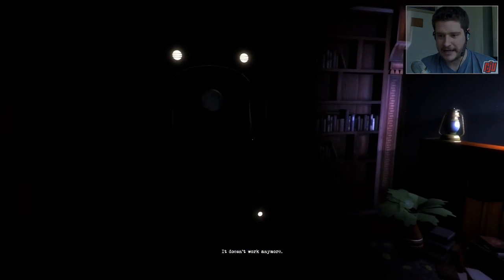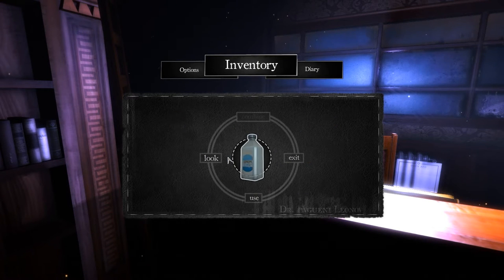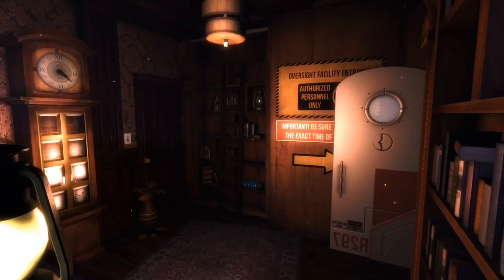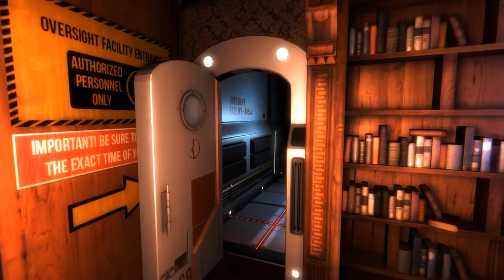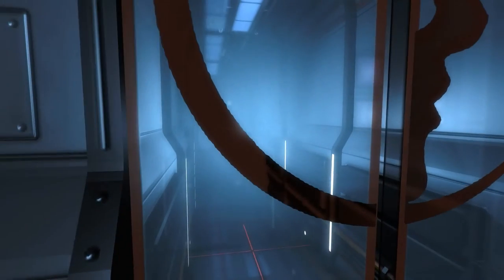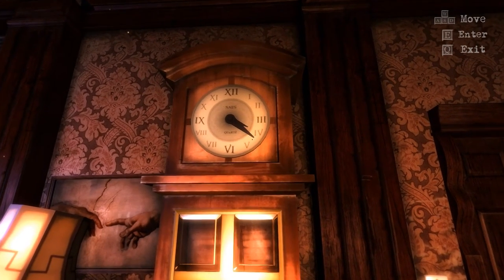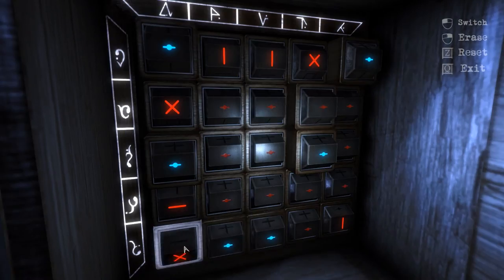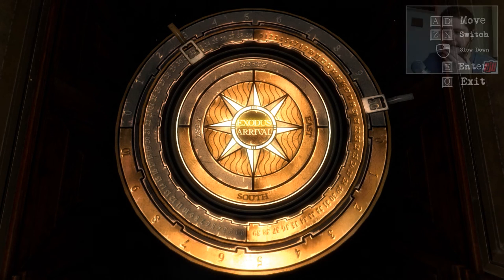BEHIND THE CURTAIN - Let's Play The Guest Part 4 | PC Game Walkthrough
Doctor Leonov explores the newly opened room, as well as the "Oversight Center" behind a mysterious steel door.

"The Guest" is a gloomy adventure full of enigmas where the exploration of your surroundings comes to prominence; puzzles, secrets and riddles will help you discover who has locked you in this somber hotel room and most importantly, why.

“The carefully crafted and gloomy setting of The Guest hooks you as much as the series of satisfactions when solving the puzzles you are presented with. That is when Team Gotham's work shines more intense, inviting you to discern the mysteries of the hotel room and the reasons of your confinement.”
80/100 – IGN Spain

This video contains gameplay footage with audio commentary and facecam reactions and is part of a series called Let's Play The Guest.

If you're looking for gameplay from part 1 or chapter 1 of The Guest, then please check the link below for the playlist of this series. The playlist contains every video regarding The Guest.

This is a blind playthrough that is largely unedited gameplay footage with commentary, but can (once completed) also be used as a walkthrough from part 1 to the ending or all available endings.

Following my completion of the game, I will share my feelings and give a brief The Guest review.